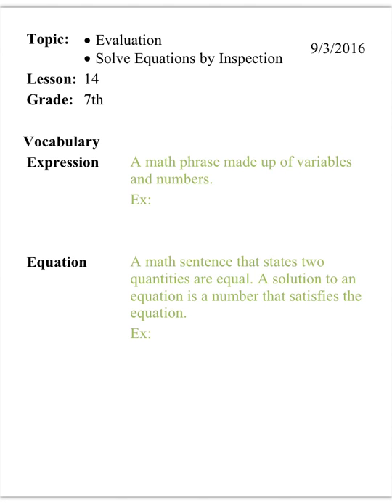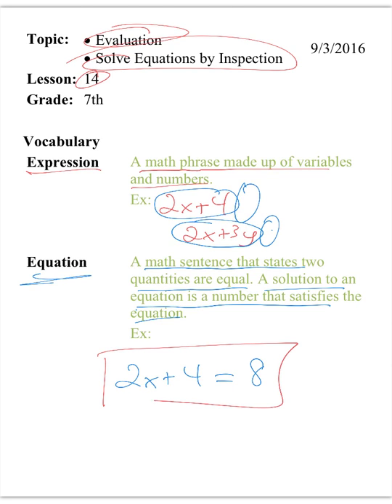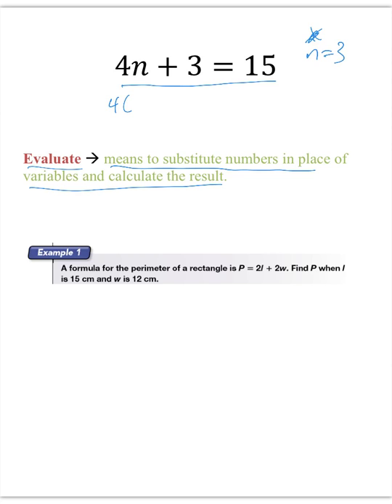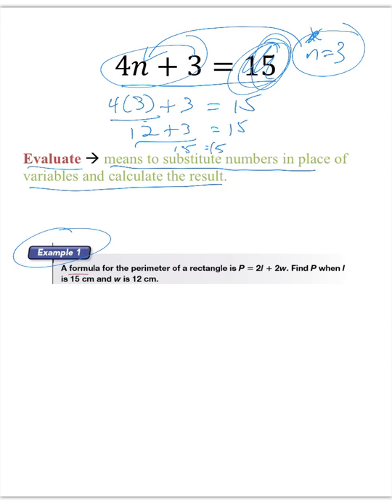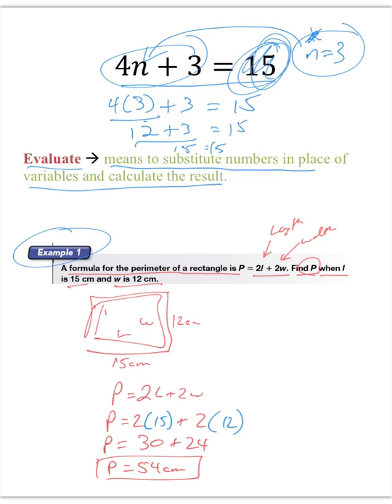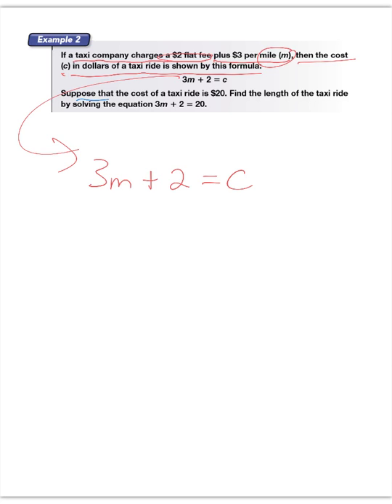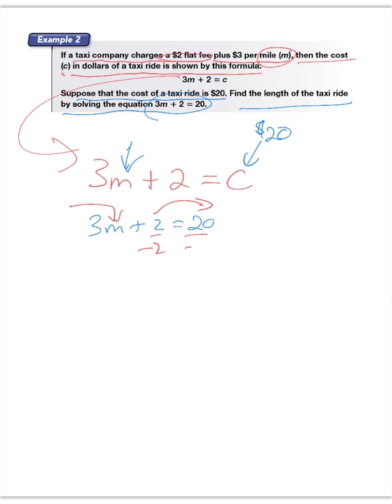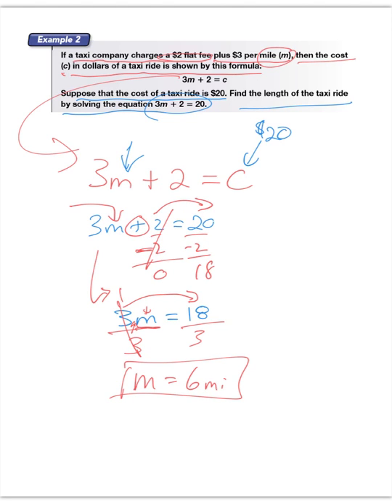Course 3 video Lesson 14